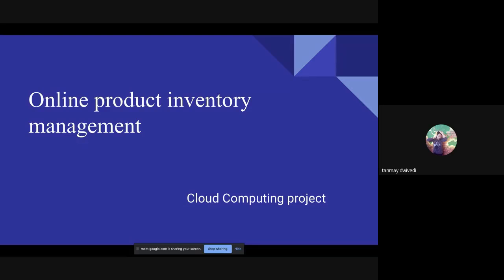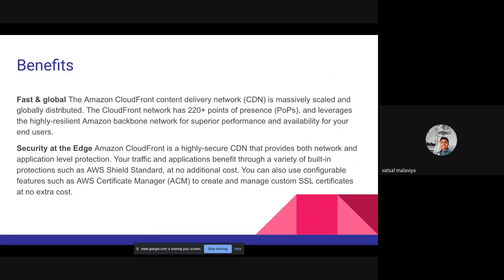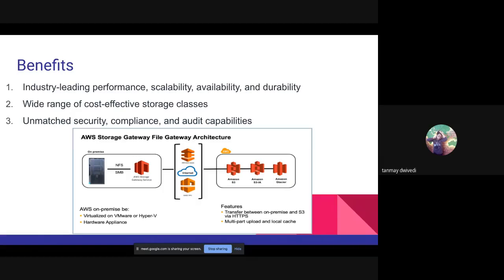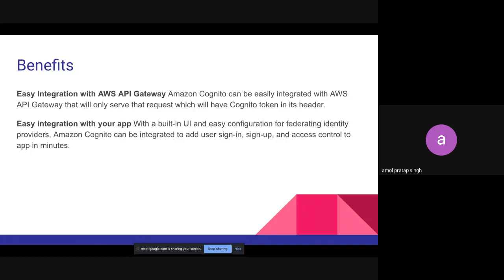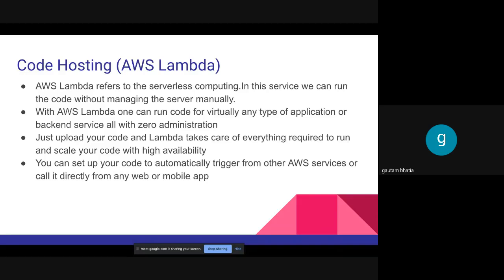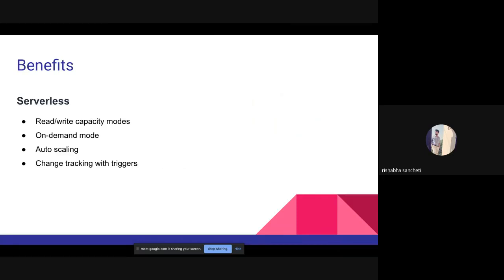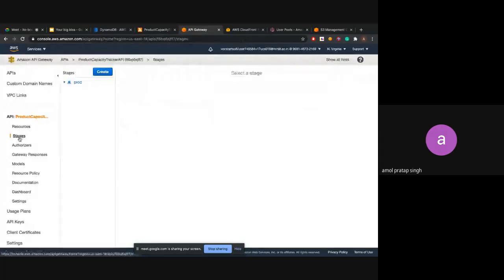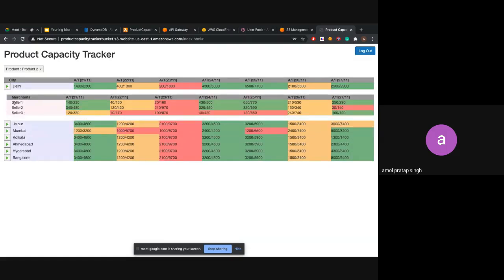Online product inventory management